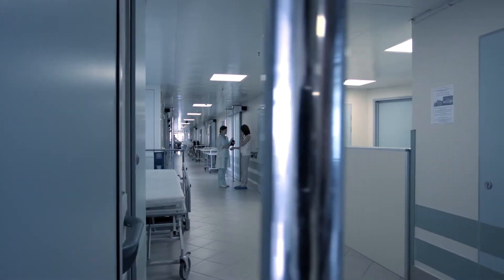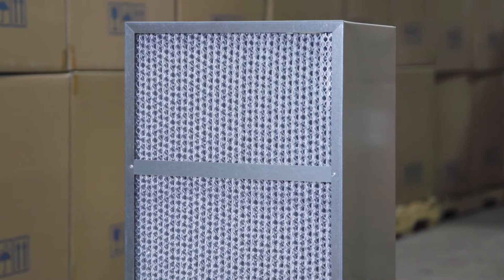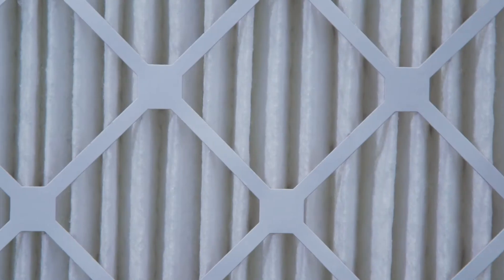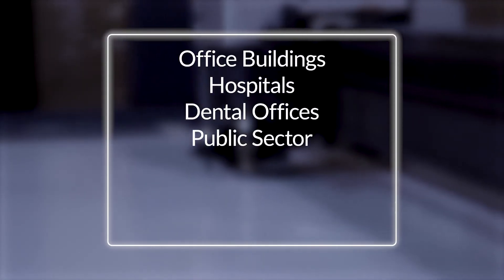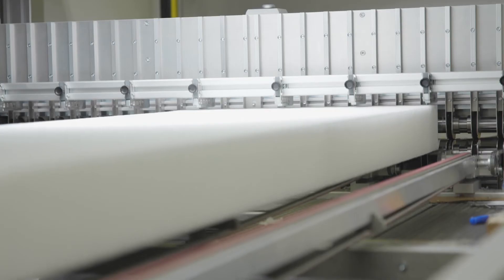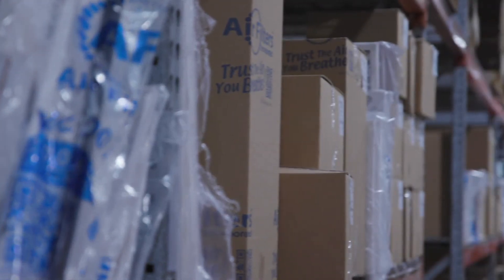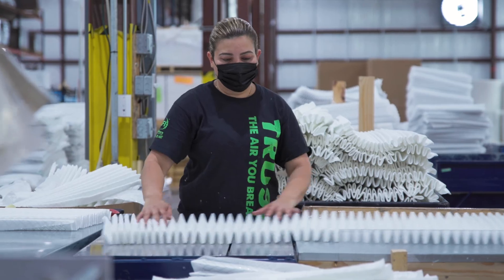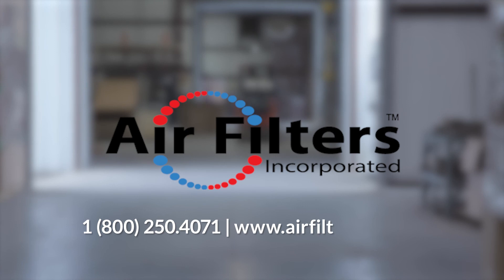MERV 13 Pleated Air Filters: Air Filters, Inc.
High capacity MERV 13 rated air filters capture airborne particles/allergens such as pollen, fine dust pet dander, mold spores, smoke, bacteria and virus carrying particles that protect you and your equipment.

Delivering high efficiency air filtration ensures all of our MERV 13 filters meet the air filtration efficiency criteria required towards gaining certification in the LEEDs Green Building rating system, making them ideal for office buildings, hospitals, dental offices and in the public sector including schools, universities, government buildings and more.

Learn more about why you should upgrade your filter to a MERV 13 air filter to protect your home or business from the spread of viruses and illnesses